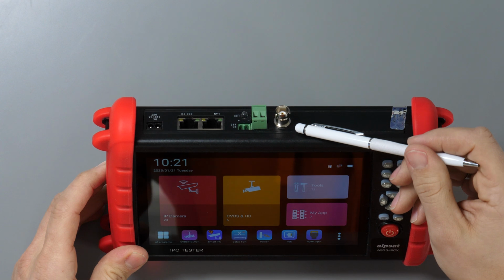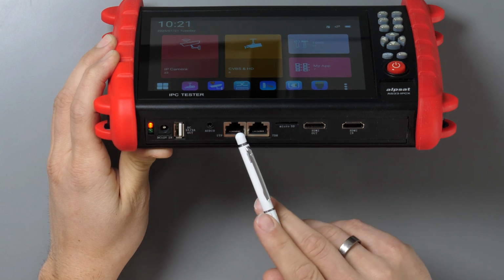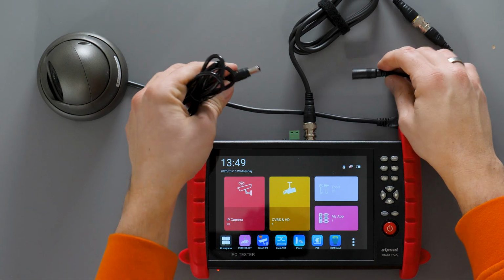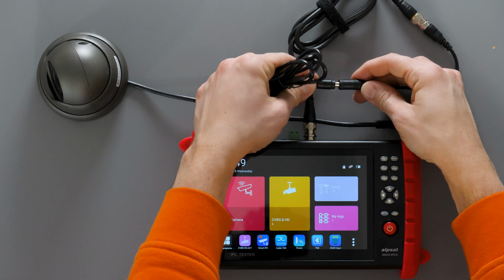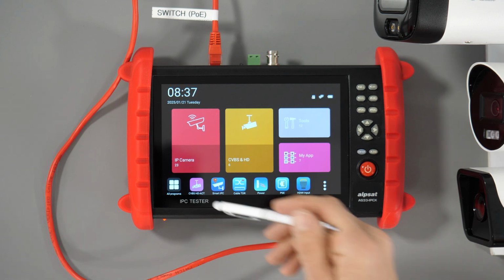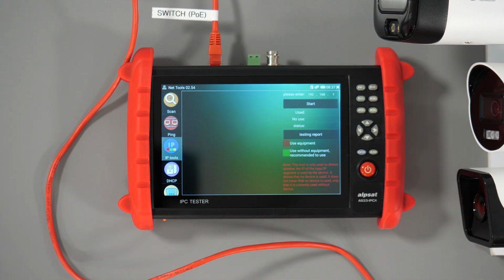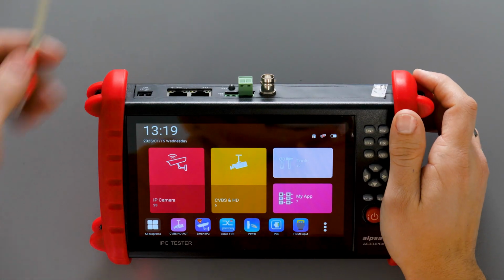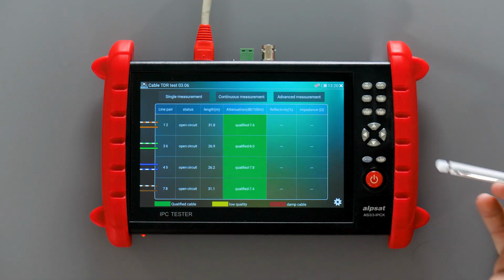Alpsat AS33-IPCX multifunctional CCTV tester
Overview of the Alpsat AS33-IPCX tester.

00:00 Intro
00:13 Meter's interfaces
01:04 Testing analog cameras
01:56 Testing and configuring IP cameras
05:18 Searching for free IP addresses in the network
05:52 Powering and testing IP camera
06:40 Identifying PoE wire pairs
07:14 Twisted pair cable test
07:41 Testing twisted pair cable termination
08:24 Connecting the meter to the DVR via HDMI input